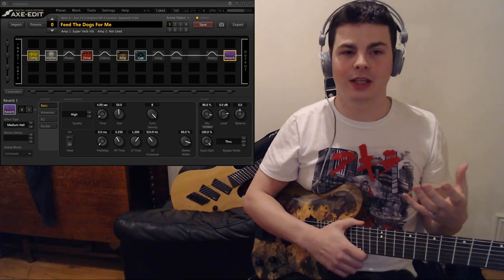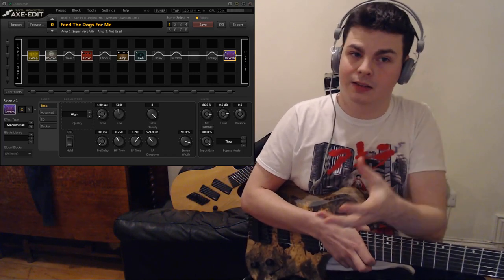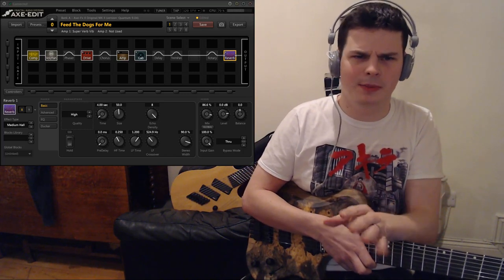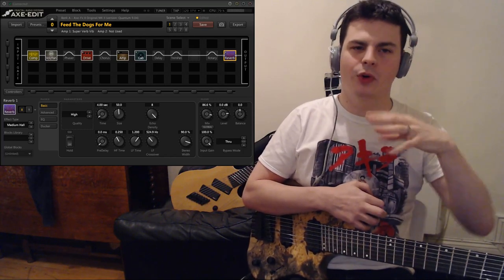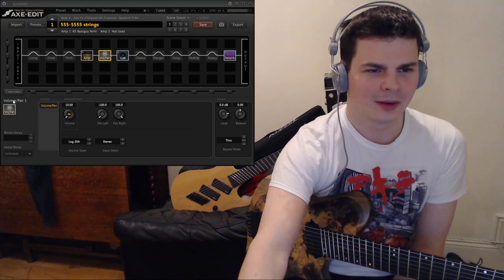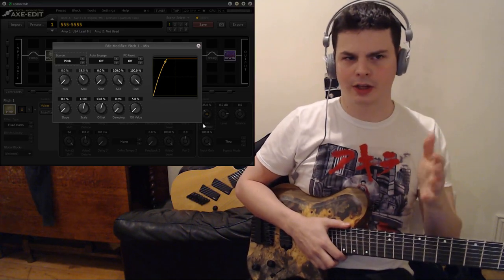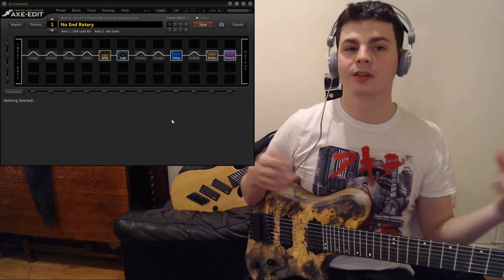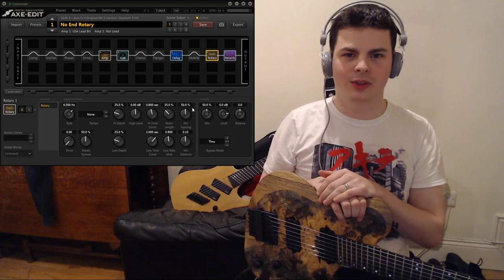Imitating Lorn On Guitar (w/ Axefx2 presets)